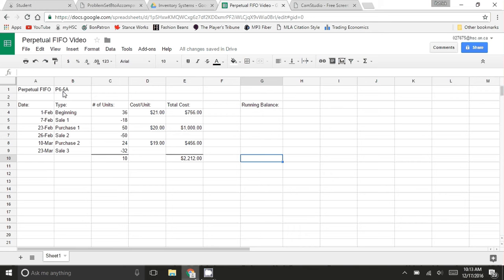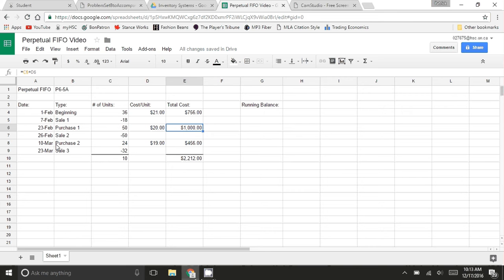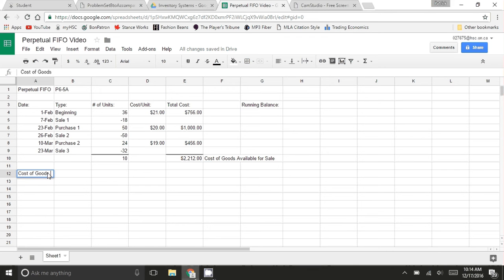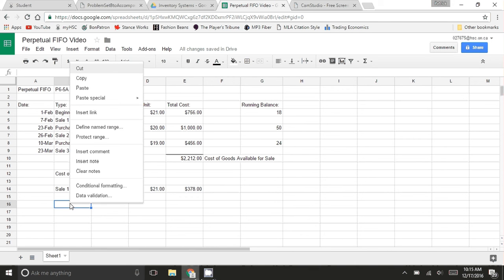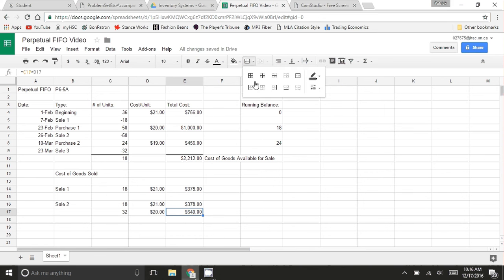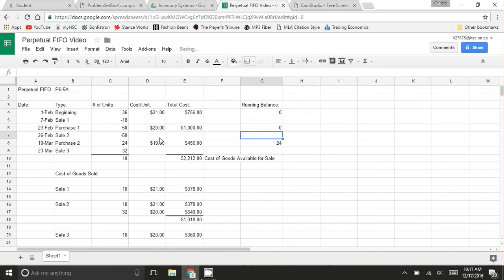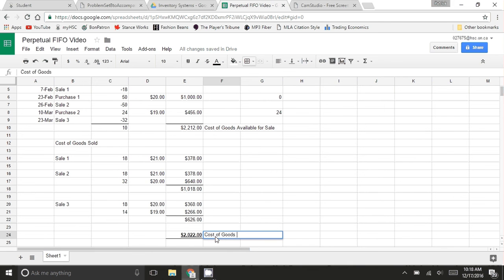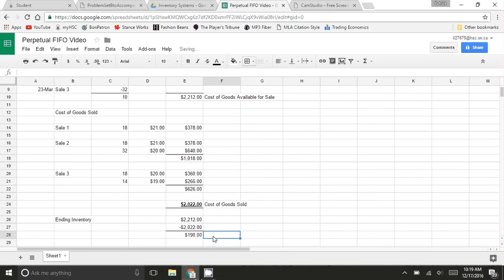P6-5A Perpetual FIFO Problem Walkthrough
Here is a walkthrough for Problem P6-5A. I am demonstrating the calculations for Cost of Goods Sold and Ending Inventory for the Perpetual First-in-First-out cost flow assumption.